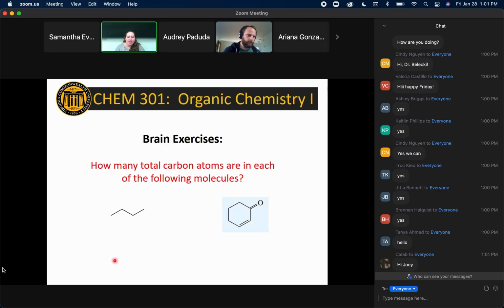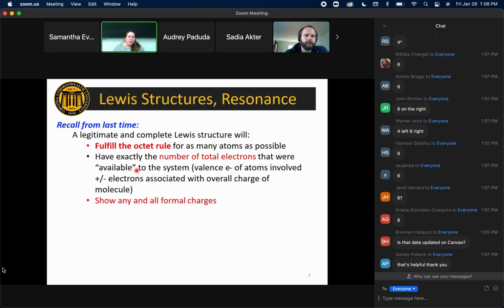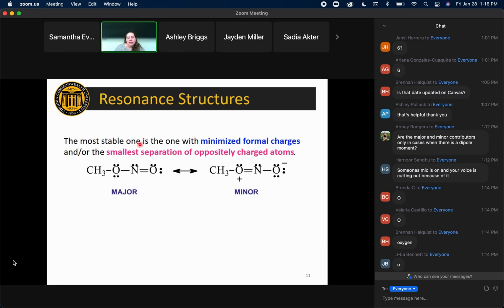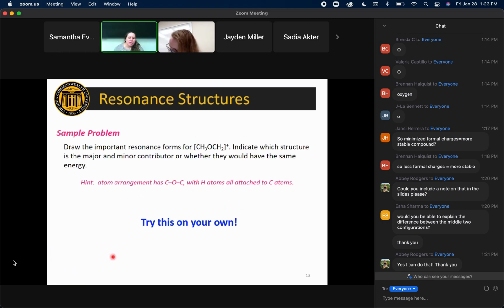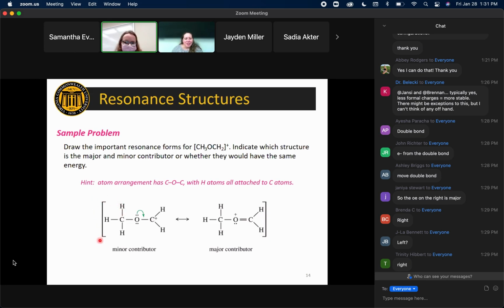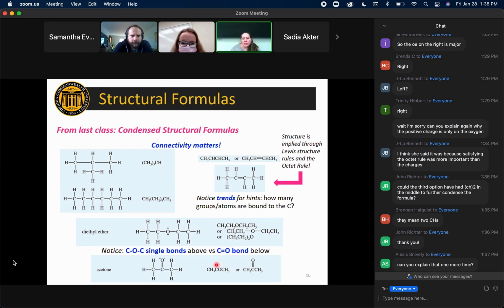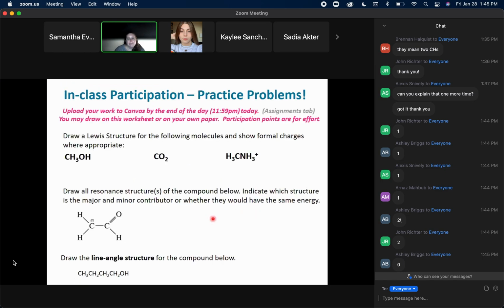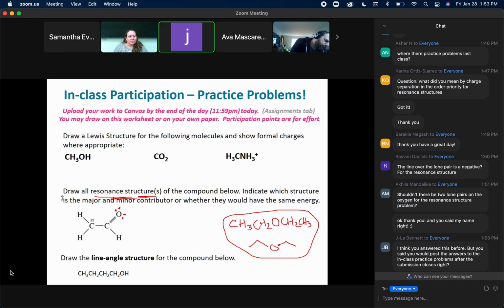CHEM 301 1/28 Lecture with Dr. Belecki